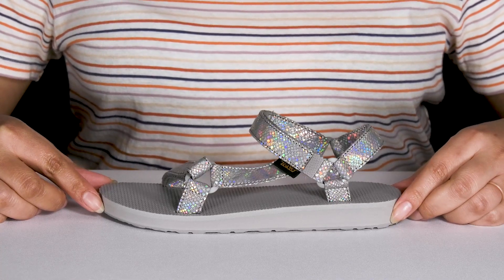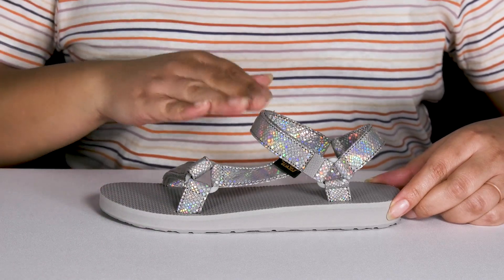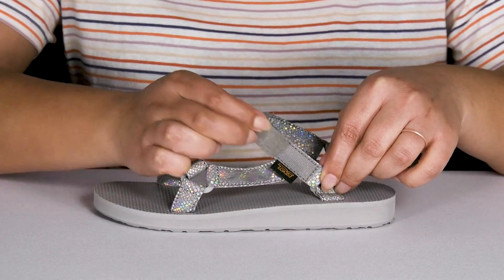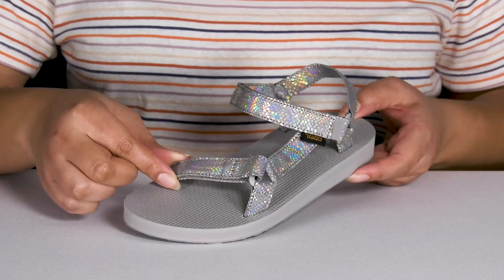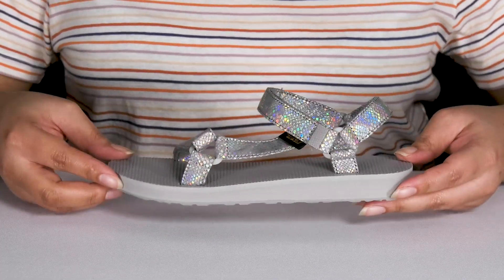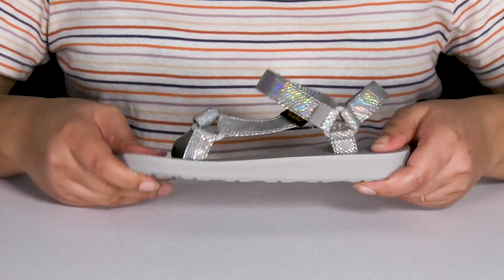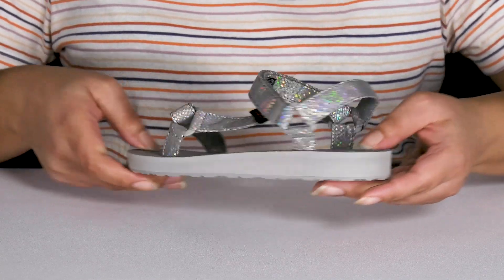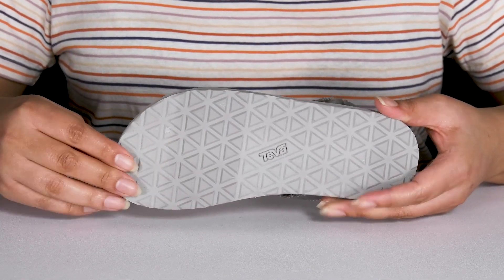Teva Kids Original Universal Sparklie (Toddler/Little Kid/Big Kid) SKU: 9829117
Teva® Kids Size Guide
Stylize your little one's feet with sparkling shine dressing them in the Teva® Kids Original Universal Sparklie Footwear.
Textile upper.
Textile and synthetic lining and insole.
Slip-on style.
Open round-toe front.
Hook-and-loop straps for quick adjustability and a secure fit.
Glittering sparkle straps.
Textile and synthetic outsole.
Imported.